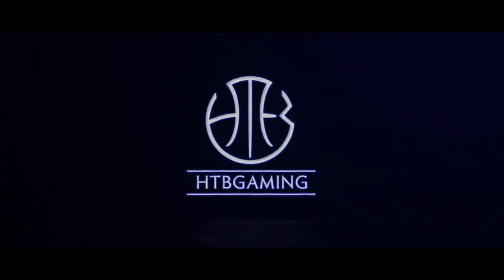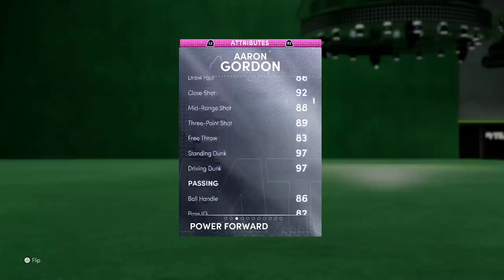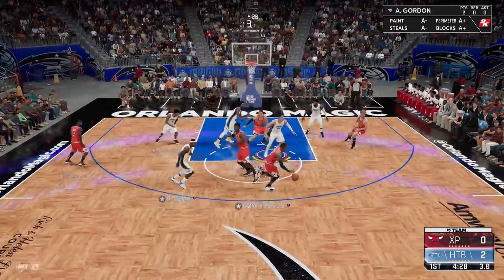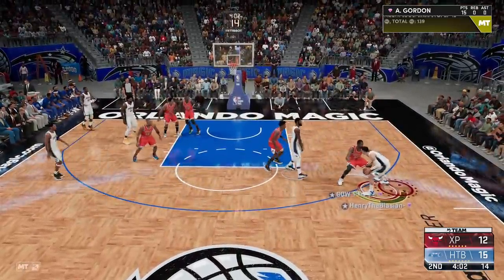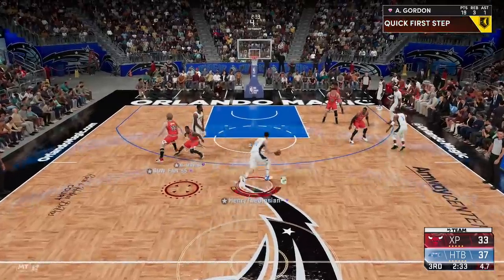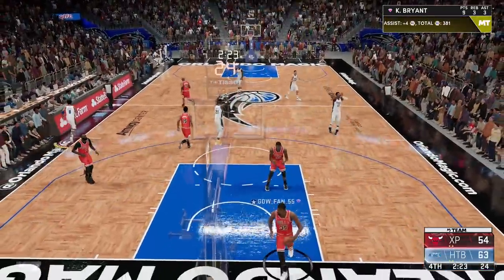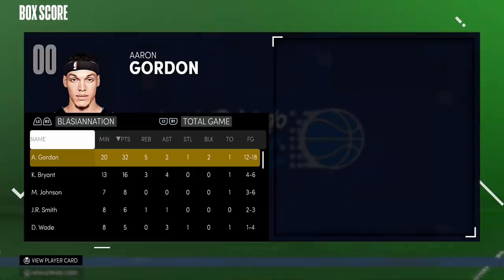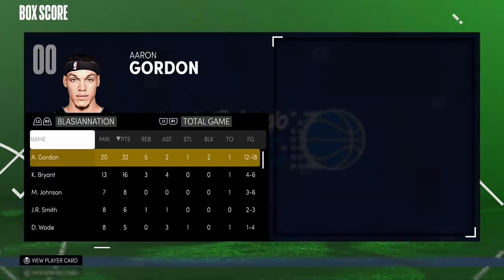*FREE* PINK DIAMOND AARON GORDON GAMEPLAY! WAS HE WORTH THE LIMITED GRIND? NBA 2k21 MyTEAM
HTBGaming BACK with some NBA 2k21 MyTeam content, Pink Diamond Aaron Gordon is the limited reward for this season, was he worth it? can he compete with cards like Pink Diamond Blake or Galaxy Opal Chris Webber?